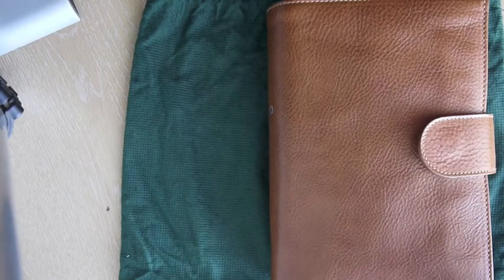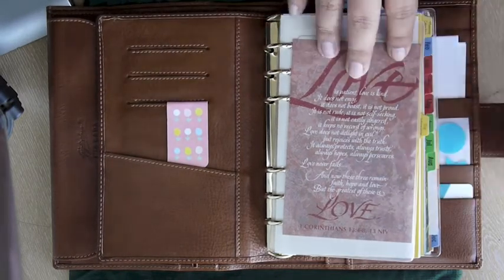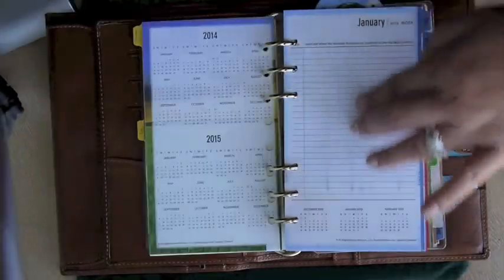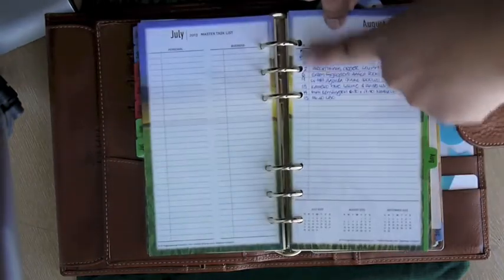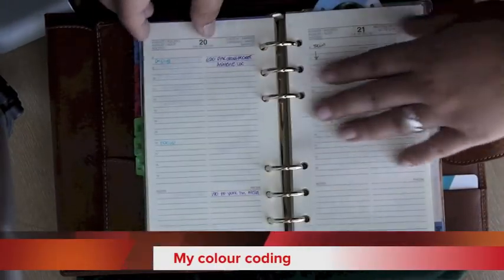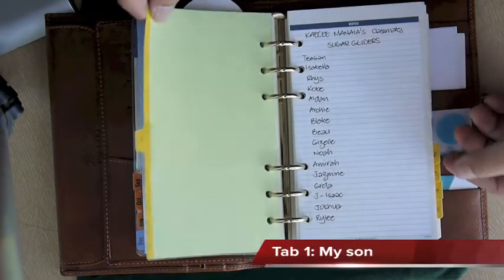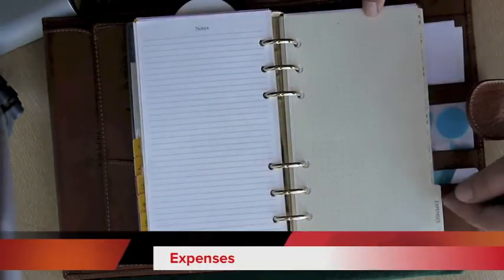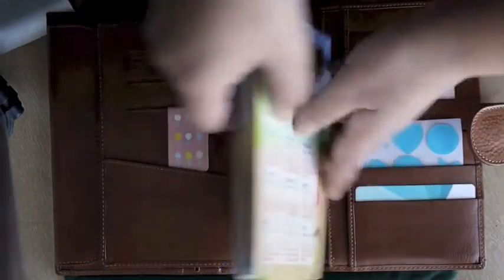Setting up my Gillio Mia Cara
Finally moved into my Joie.. I set her up using a mix of my current pages and the Gillio pages..

I have the following inserts:
Gillio Day per Page
Gillio A-Z tabs
Franklin Covey Her Point of View tabs (trimmed)
Franklin Covey Seasons Monthly Calendar tabs (trimmed)
Franklin Covey Memo pages (trimmed)
Daytimer Finance pages and Receipt envelope